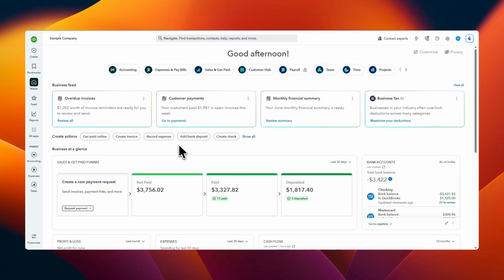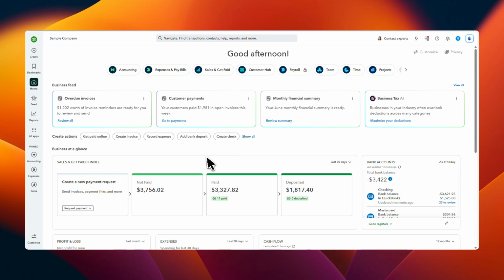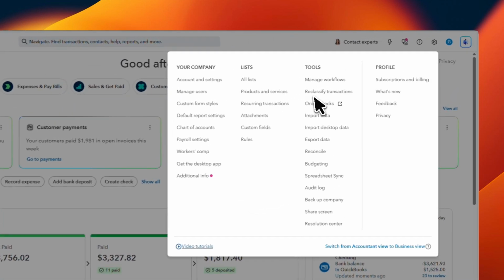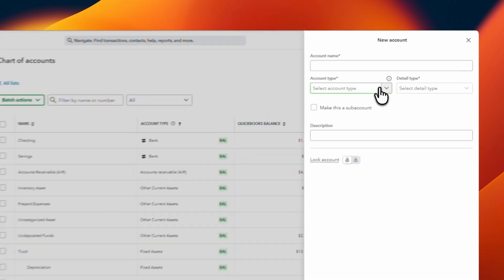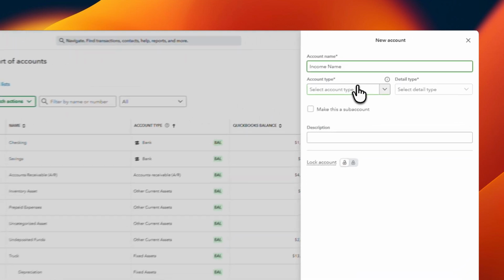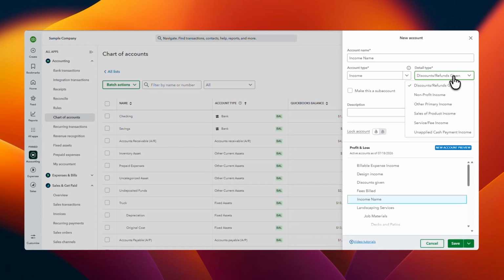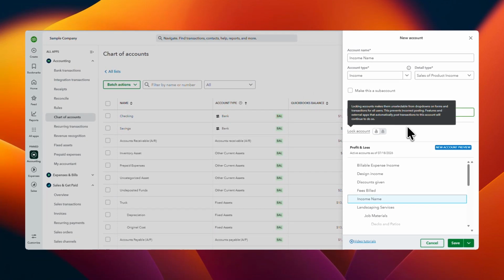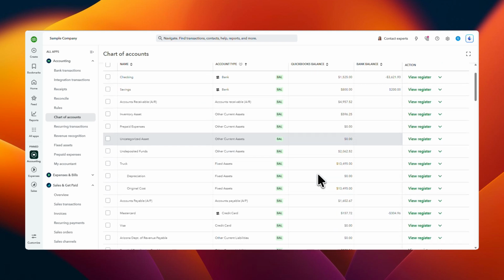How to Add an Income Account in QuickBooks Online (2026 Updated Guide)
Learn how to add an income account in QuickBooks Online the right way! In this 2026 step-by-step beginner tutorial, I'll show you how to create a new income account in your Chart of Accounts, choose the correct account type, and organize your business income for accurate financial reporting. Perfect for beginners and anyone looking to better manage their accounting and bookkeeping.